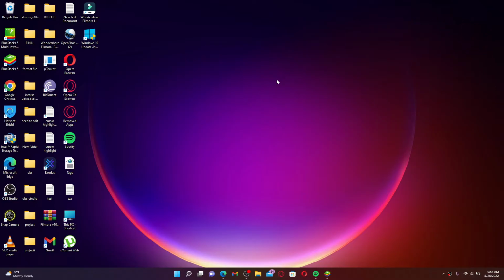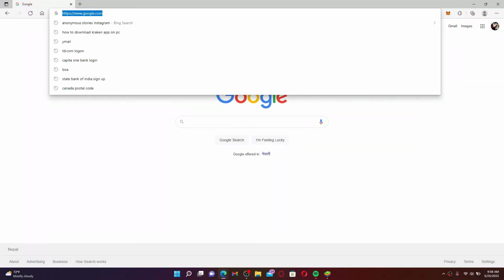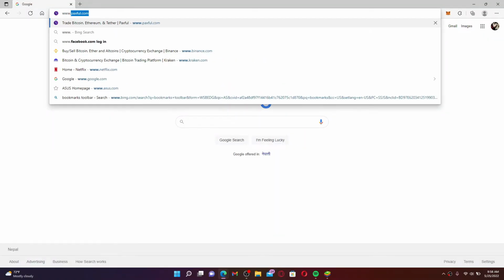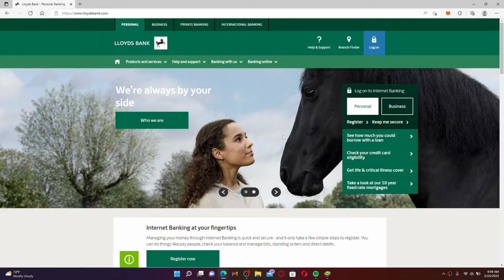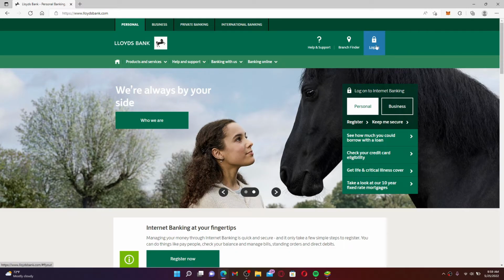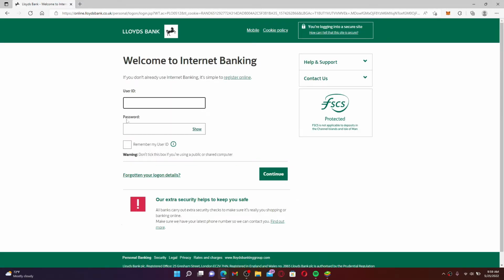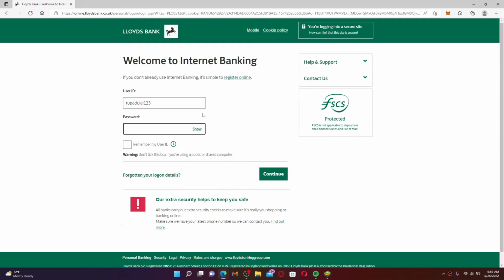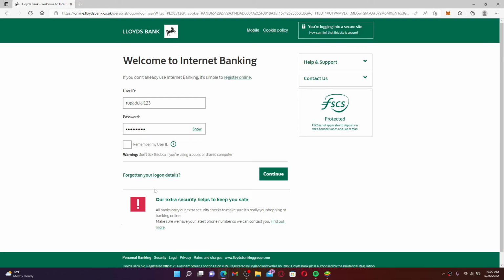How to Login Lloyds Bank Online Banking Account (2022) | Lloydsbank.com Sign In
In this video I am going to guide you How to Login Lloyds Bank Online Banking Account .

0:00 - Intro
0:19 - How to Login Lloyds Bank Online Banking Account
1:45 - Outro

Hey EveryOne!